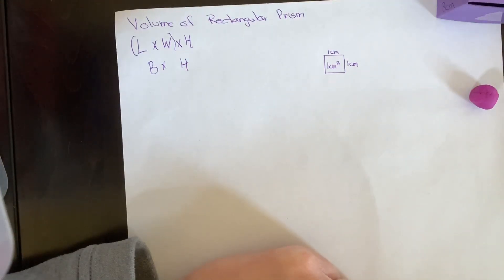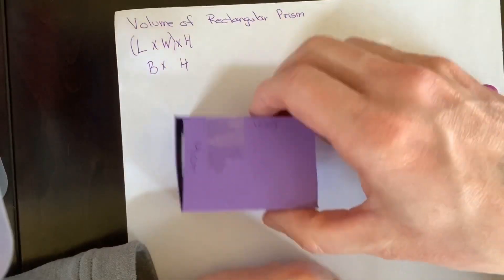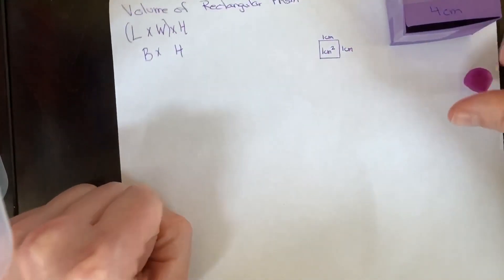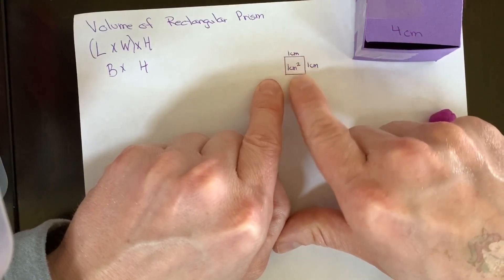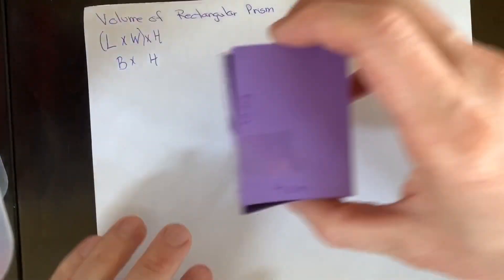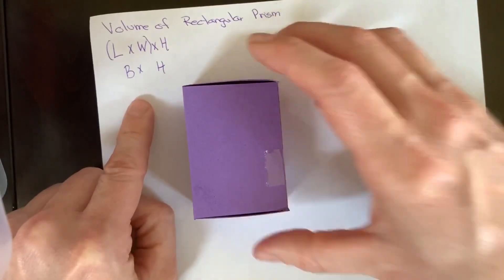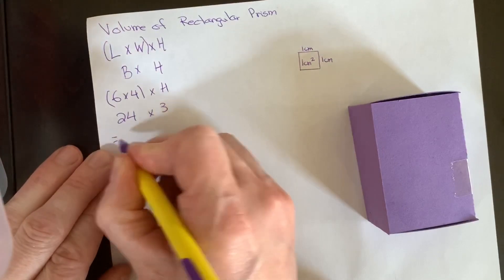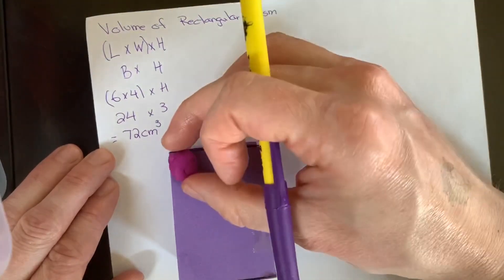Volume rectangular prism